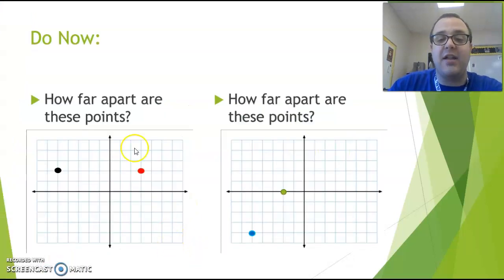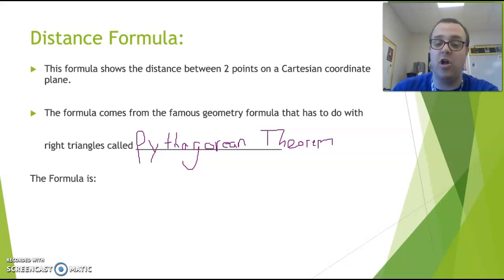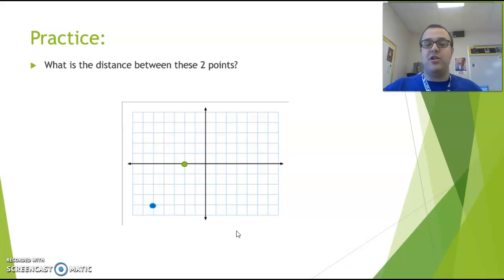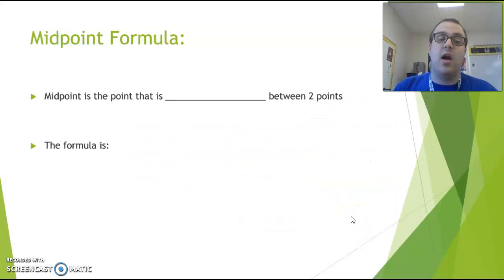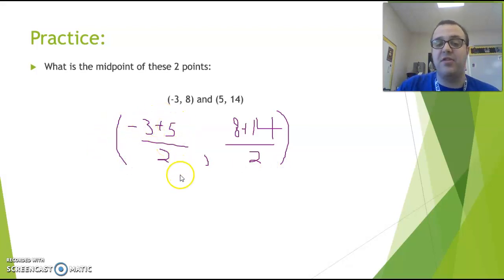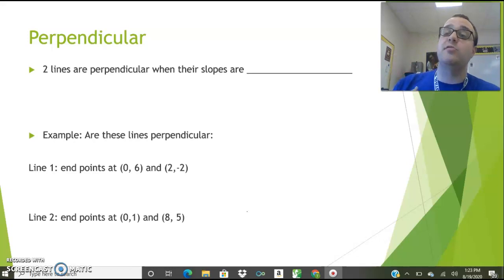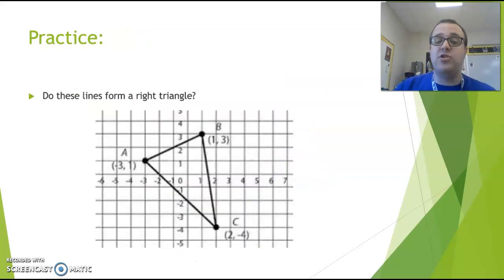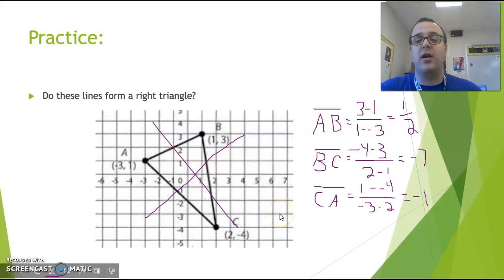Distance Formula, Midpoint, Perpendicular